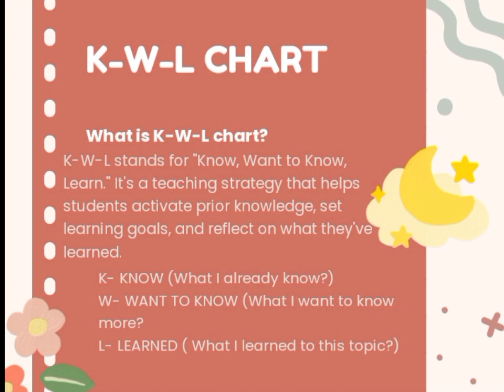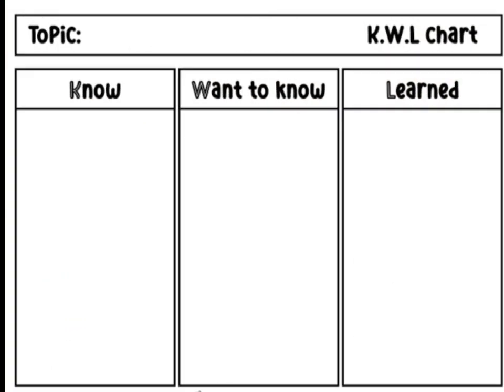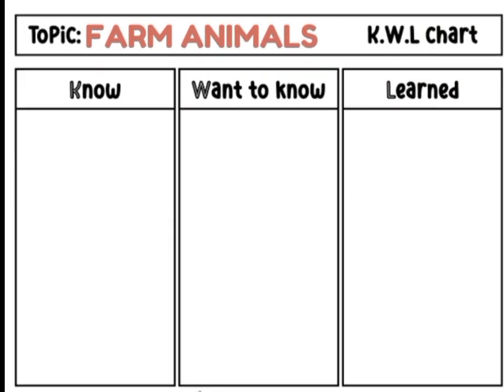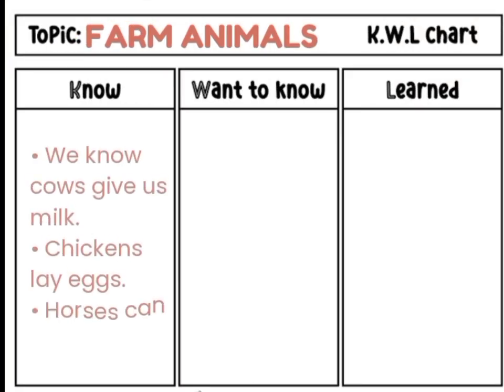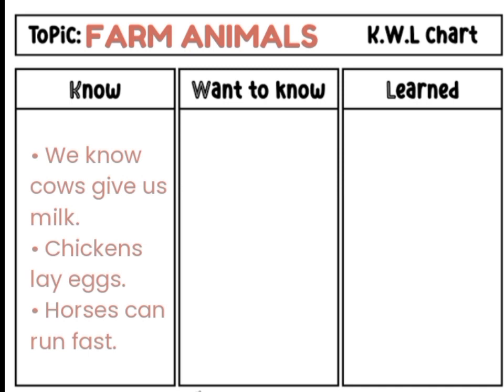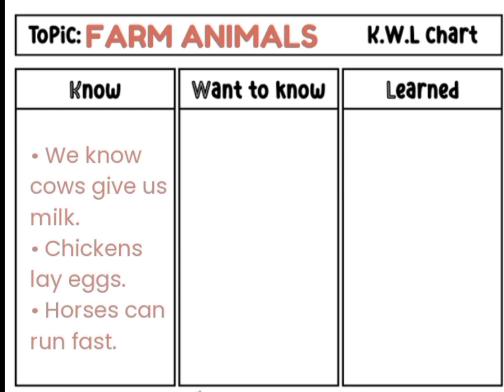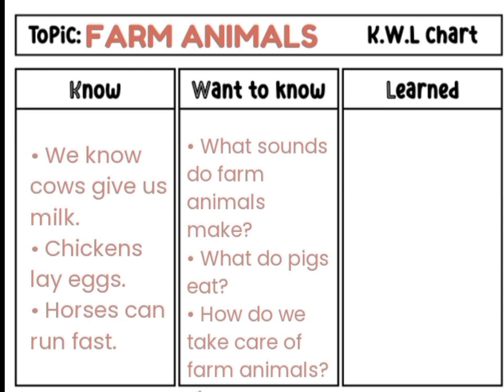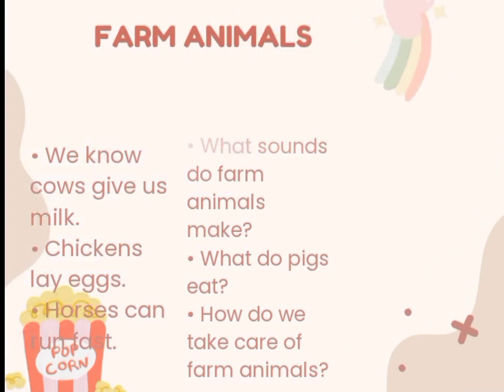Motivation-motive question tandem (K-W-L), PREDICTION CHART.